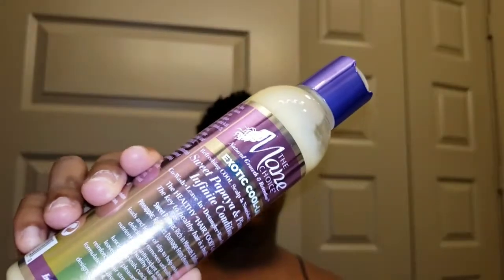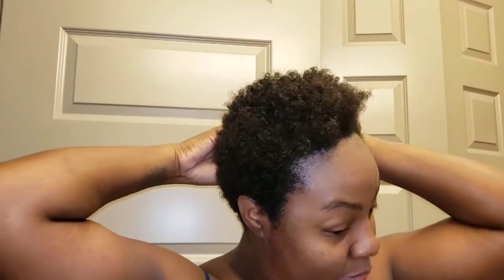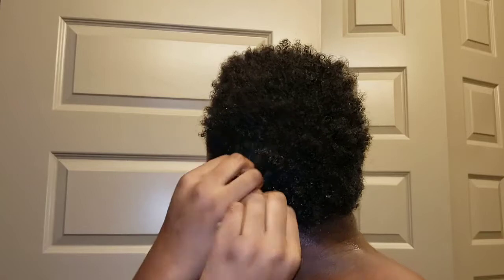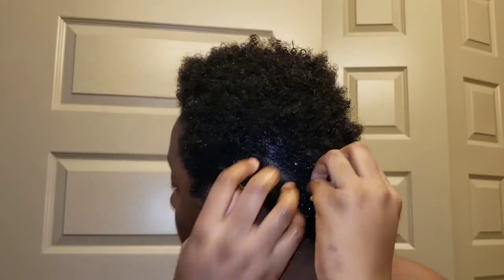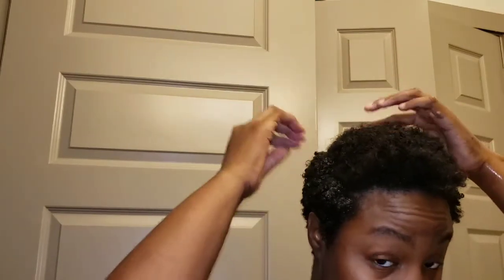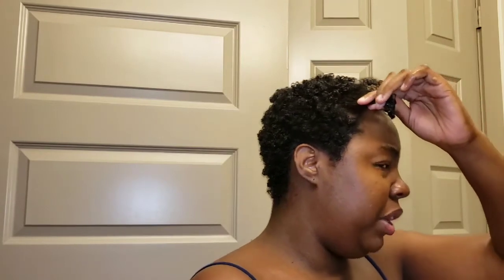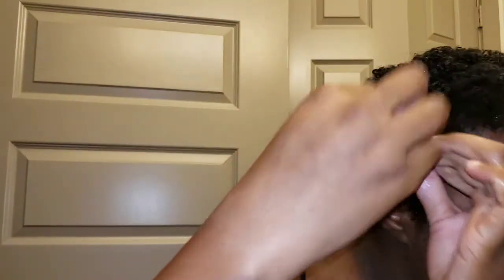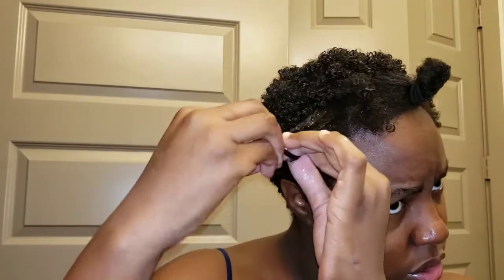3-in-1 Wash Day/ Wash-n-Go with the Mane Choice Exotic Cool Laid line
Hello beauties,

In today's video, I'm using the Mane Choice's Sweet Papaya and Pineapple Infinite Conditioner three different ways for my wash day. I'm also trying a new method for my wash-n-go as well.

Also, what do you guys think about my new intro? Drop down in the comments and let me know.

Instagram and Twitter: kadebeaute